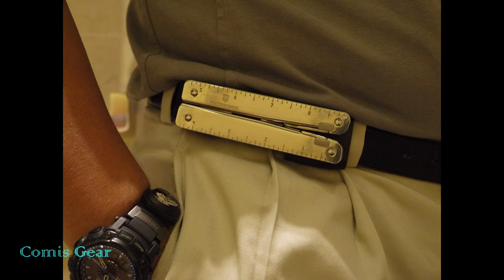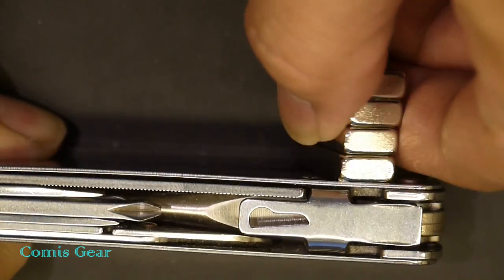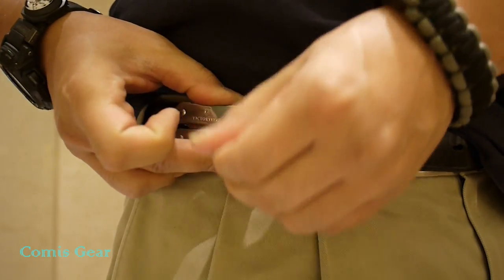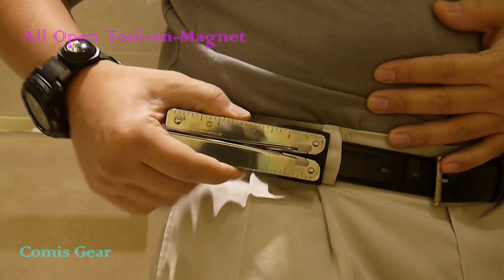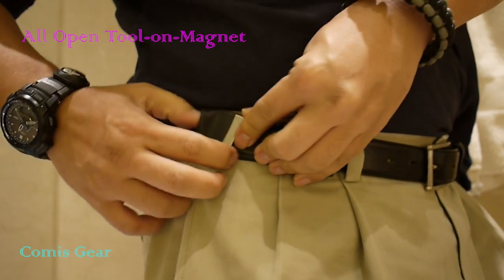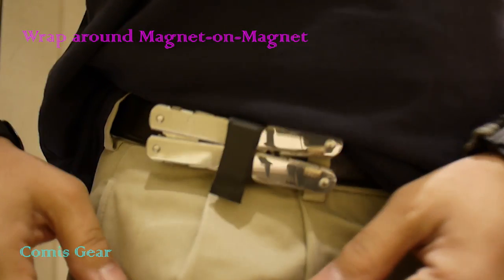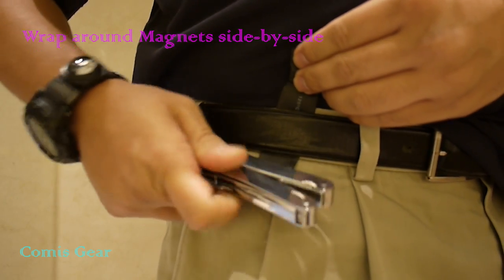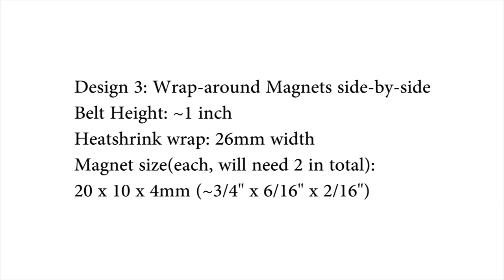Magnetic Carry DIY Minimalistic sheath for multitools and knives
Hi, all.  A few weeks ago, I posted a video about how to make a reliable minimalist sheath by Ranger Band(bicycle inner tubing).  This video will take the minimalist idea further, and by using magnets/heat shrink wrap/ranger band, we will create a custom-made cool looking and minimalist sheath for your EDC multitool/knife.

Featured tools:
Victorinox Swisstool
Victorinox Swisstool Spirit
Leatherman Surge

Material used (sized pls see video):
Ranger band/bicycle inner tubing
Rare earth magnets
Heatshrink wrap

Music from Audionautix